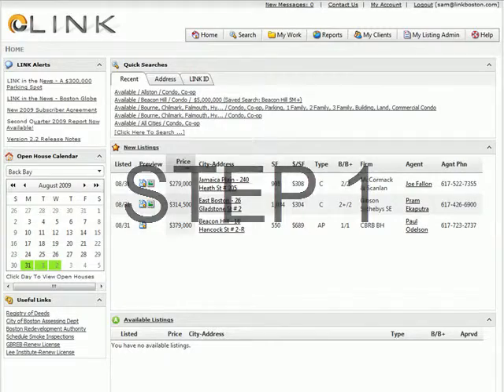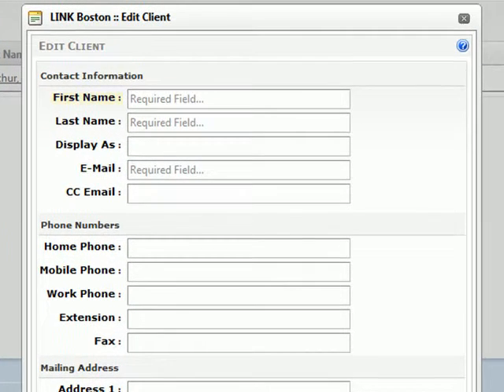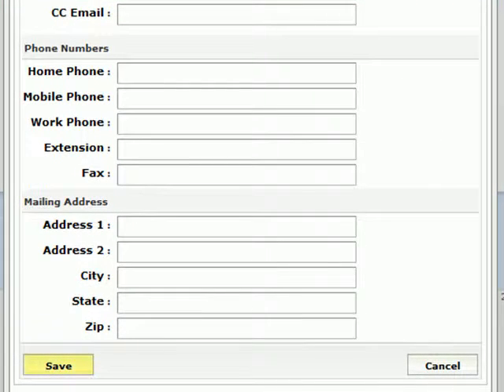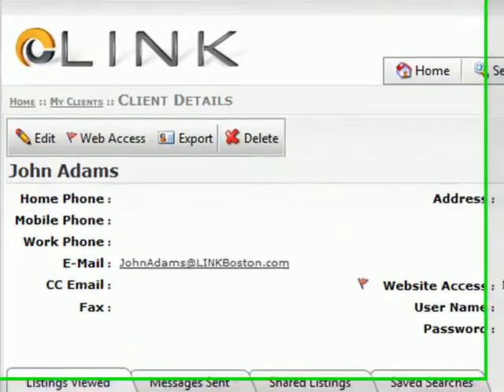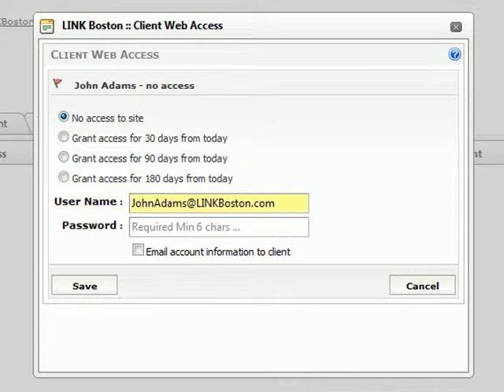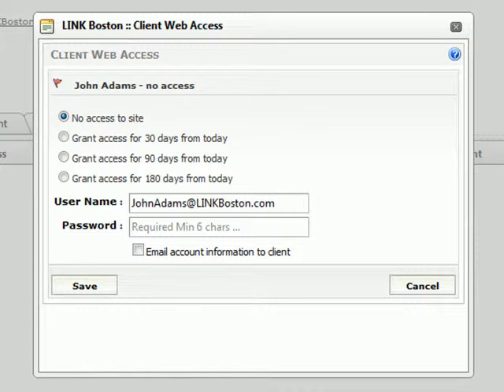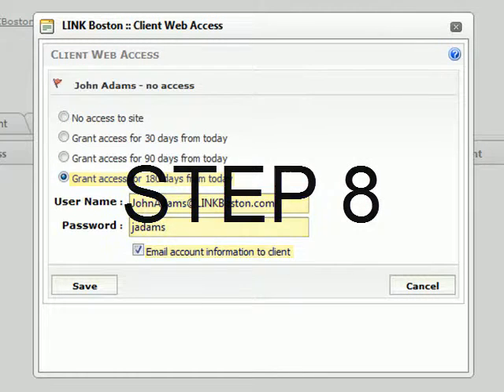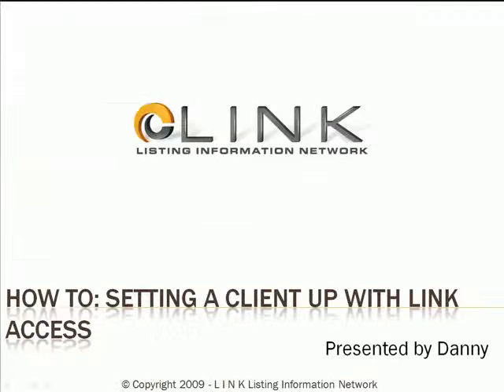Setting a Client up with LINK Access - How-To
Demonstration of adding a client and setting that client up with Access to LINK.